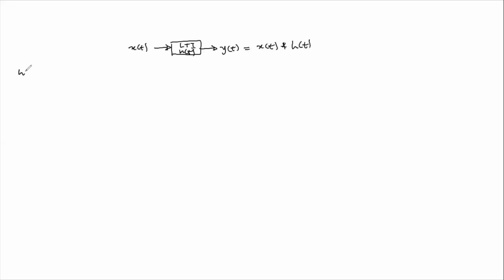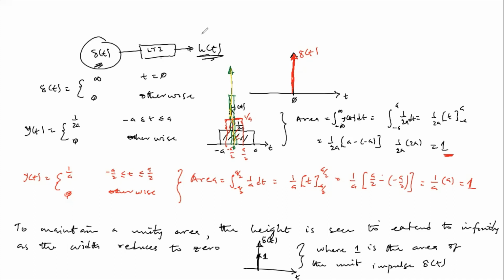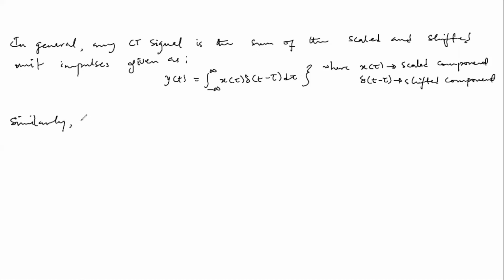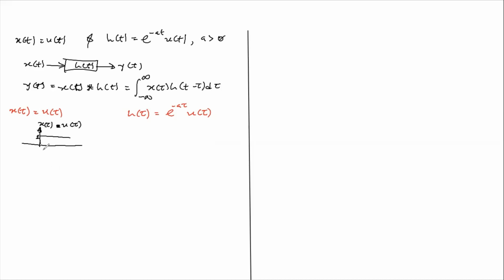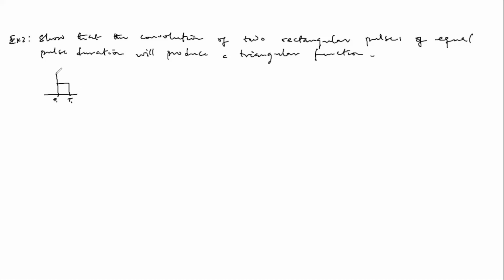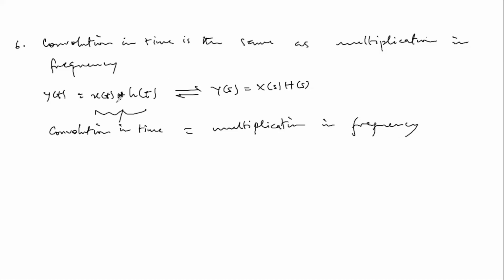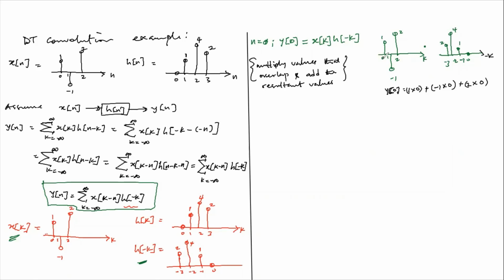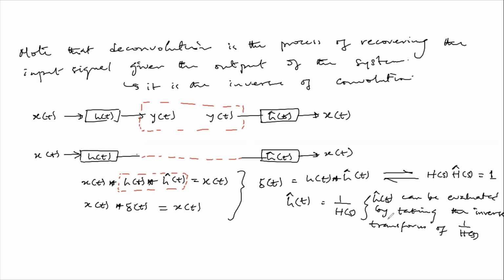L05. Impulse Response and Convolution of LTI Systems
Impulse Response and Convolution of LTI Systems
Impulse Response
Unit Impulse
System Function or Transfer Function
Continuous Time Convolution Integral
Discrete Time Convolution
Deconvolution